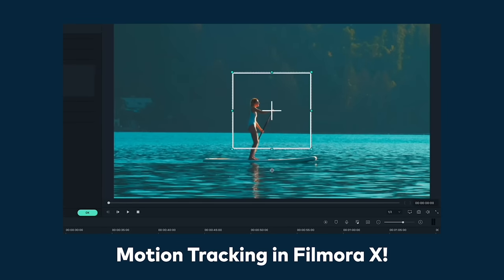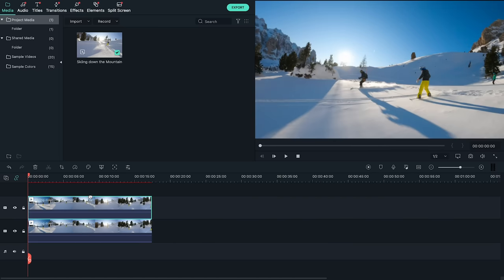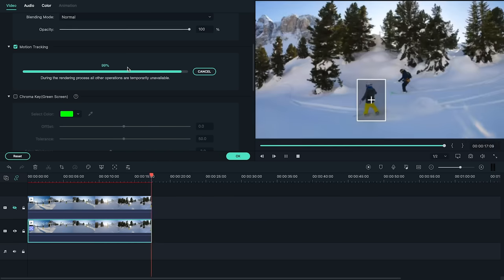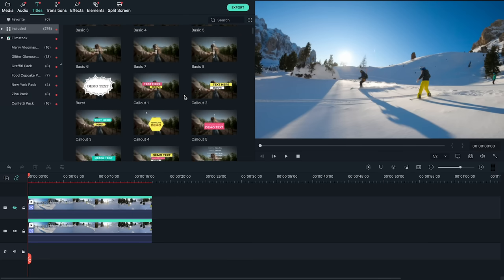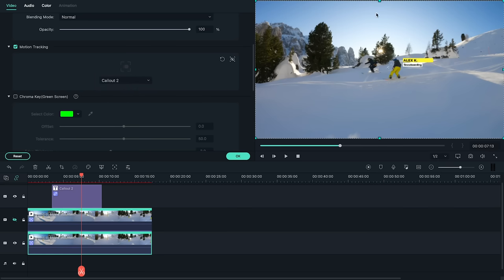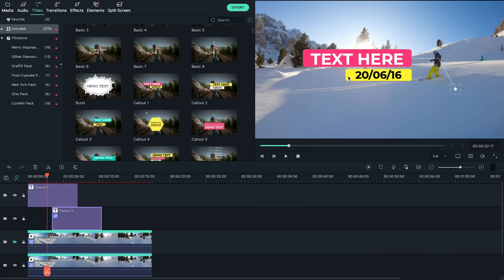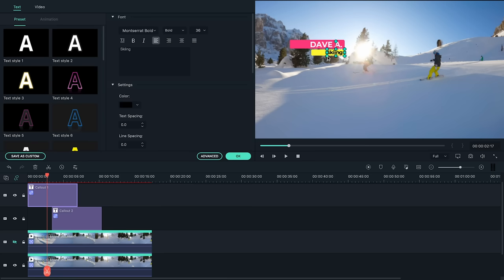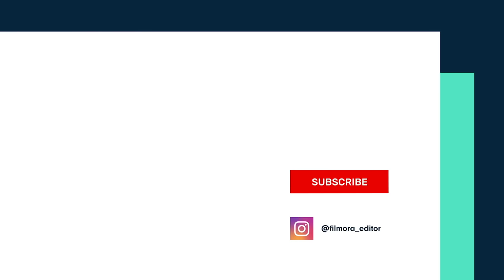Motion Tracking Multiple Objects in Filmora X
The NEW Filmora11 UPDATE is HERE! Filmora X Download // You can only apply motion tracking to a clip once, so what if you need to motion track multiple subjects in one clip? Whether you want to show the names of multiple people, hide multiple faces, or point out multiple background objects, it’s all possible with motion tracking in Wondershare Filmora X. In this tutorial you’ll learn how to motion-track more than one object or person at the same time in FilmoraX.

16-35 Lens
24-70 Lens